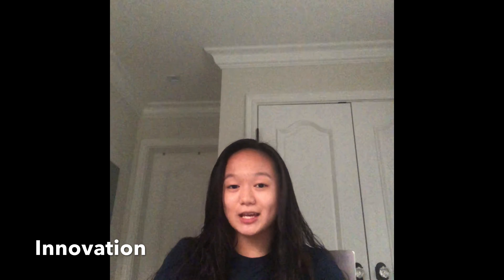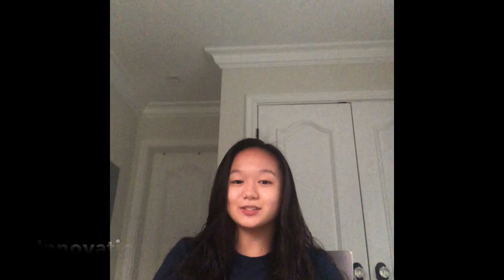Gavel Club Pathway Guide